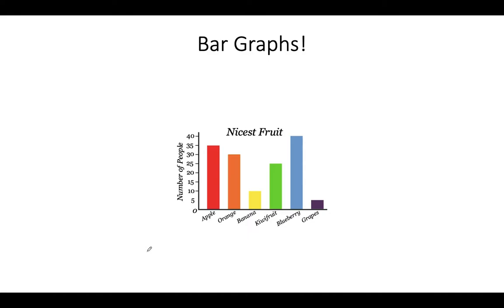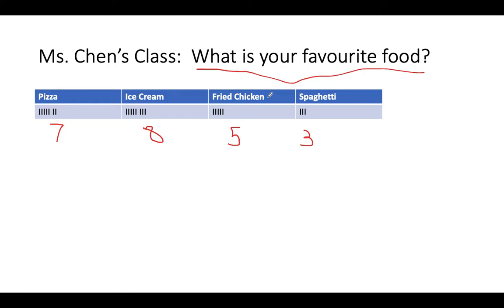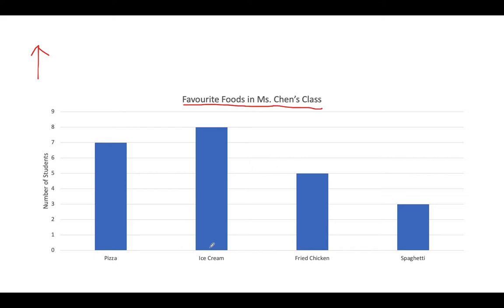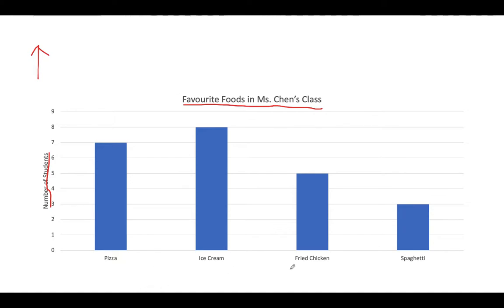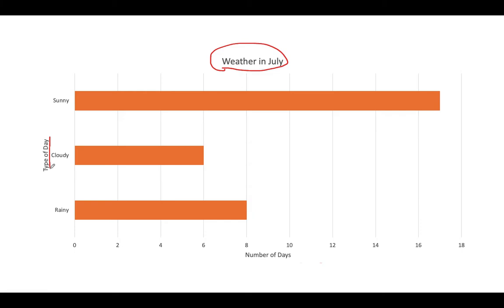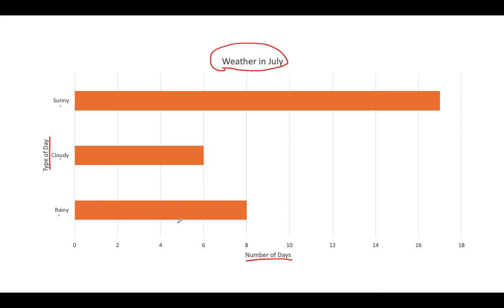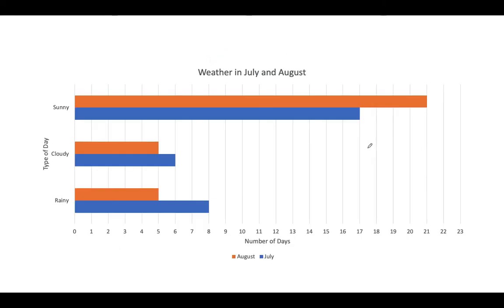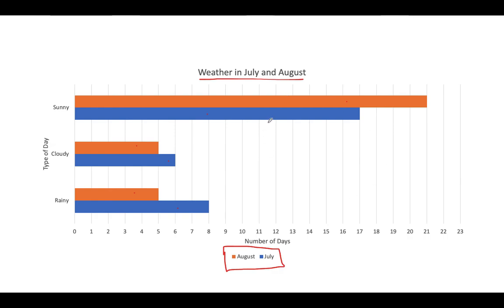Bar Graph Lesson